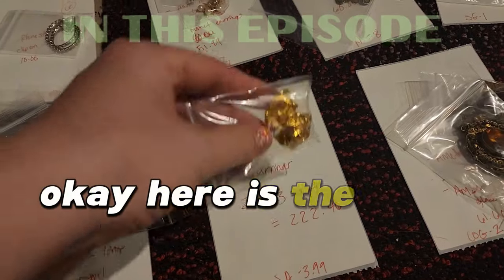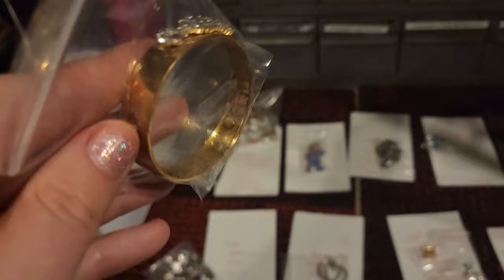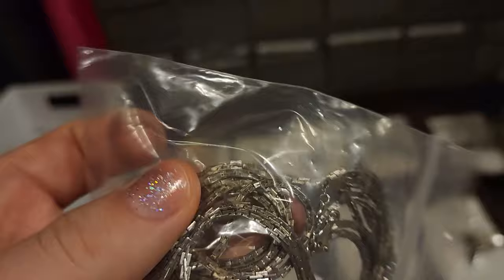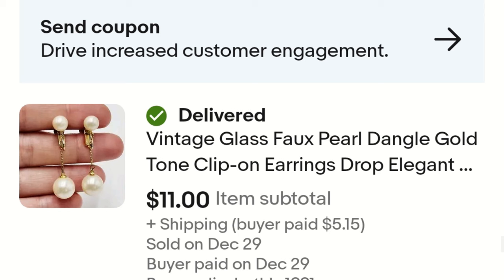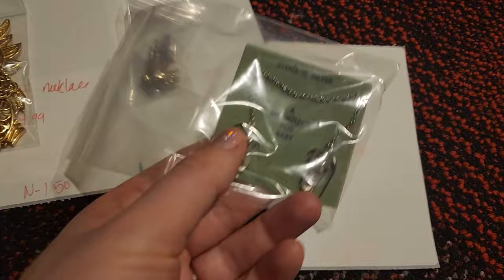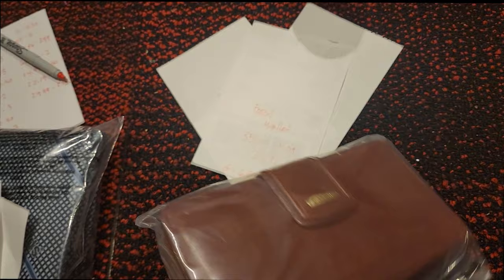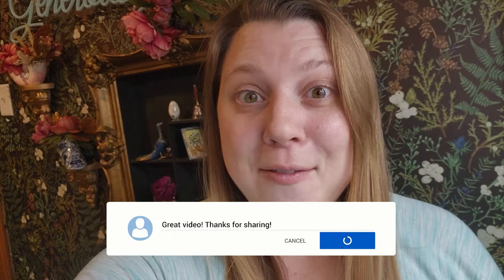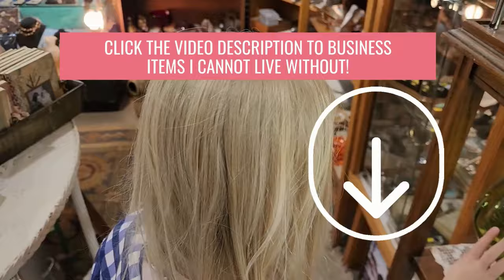Dont Miss These Small Pieces! YSL Designer Clip On Earrings Sold FAST! Jewelry Reseller Unboxing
FRIEND MAIL
**Mailing Address
    Lily Work